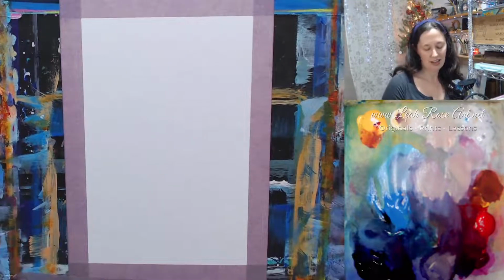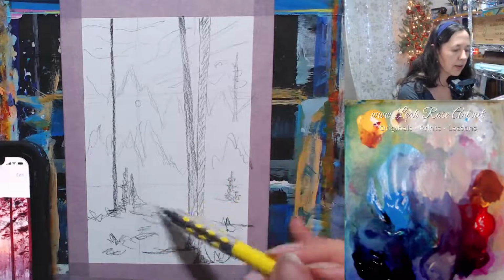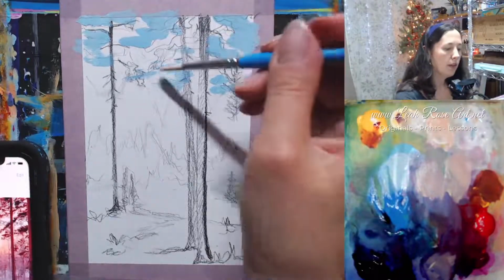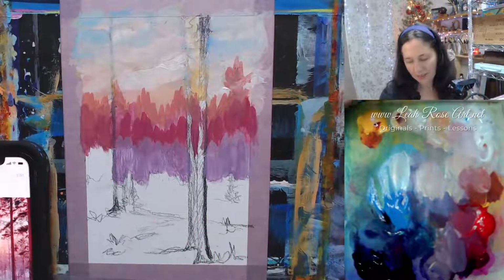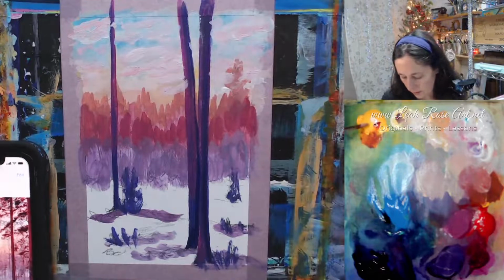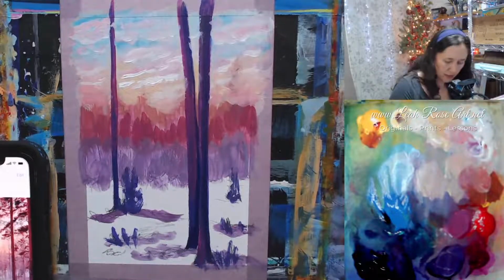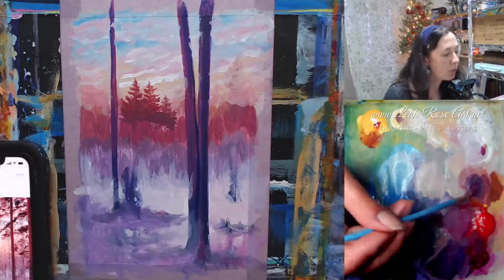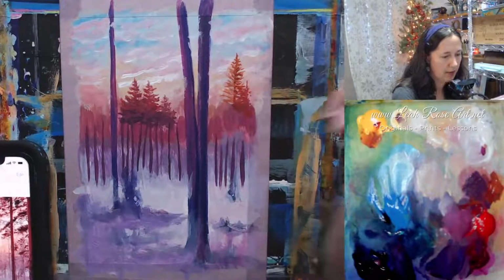LIVE- Acrylic Painting- Strawberry Frosting 1 of 1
See the time lapse & close up short version of this paintings video on my channel.
Originals - Prints - Lessons